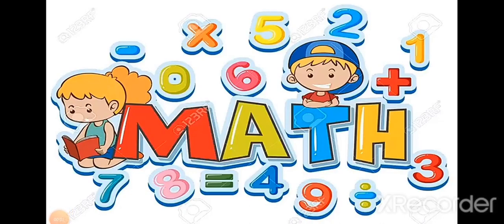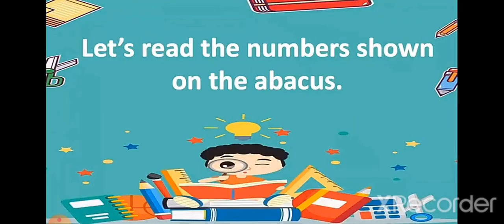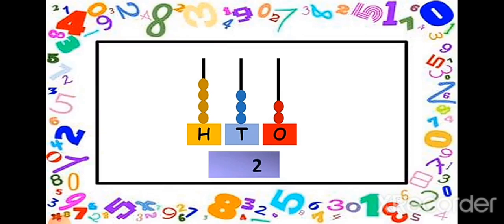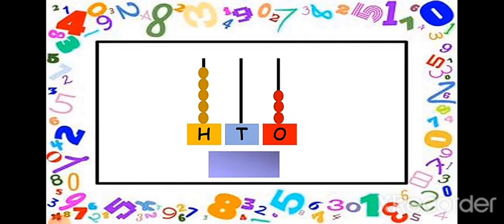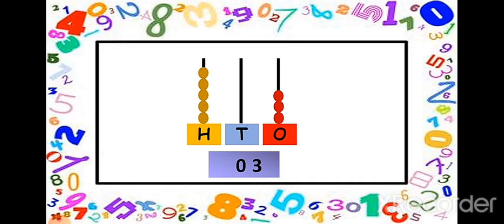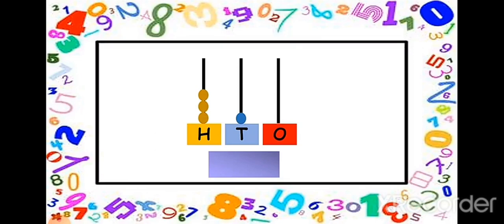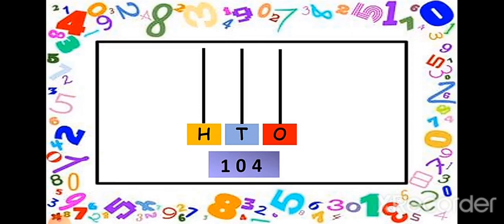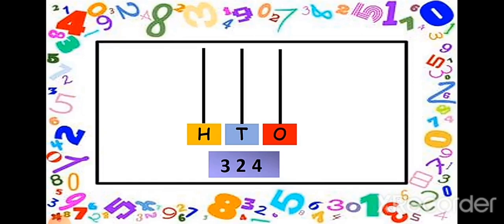E8 / 3C / Abacus / maths / shilpa kc